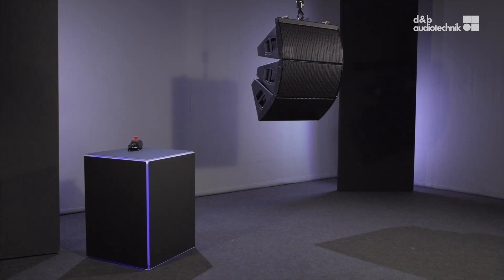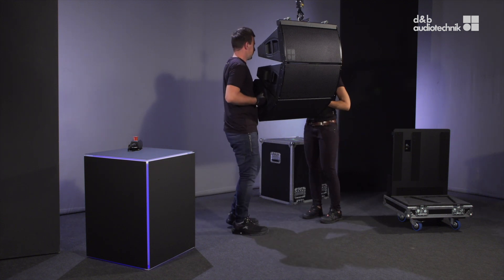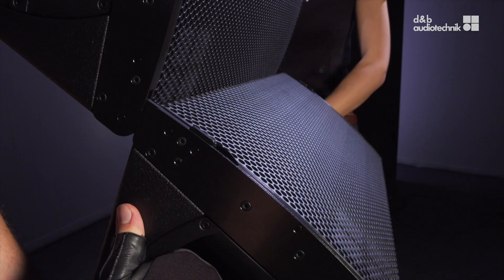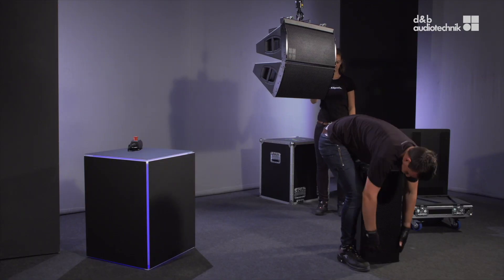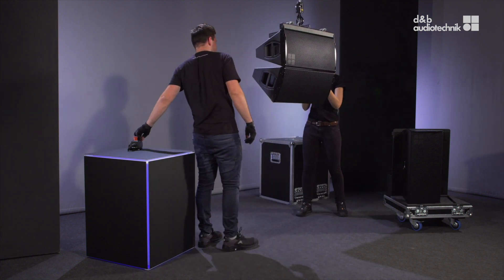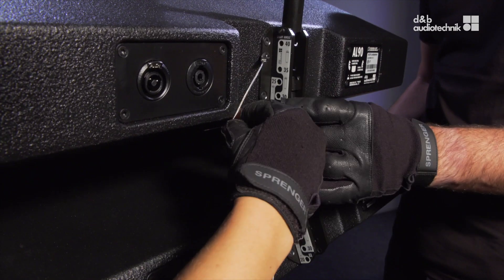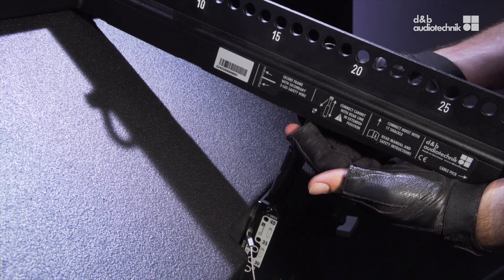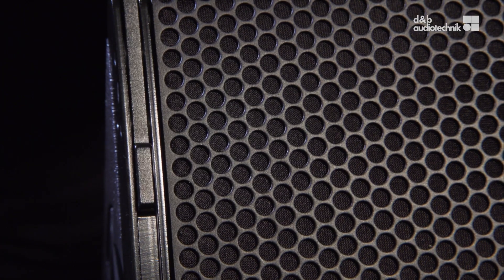A-Series rigging tutorial. 4. AL60/AL90 vertical de-rigging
This video will be explaining the quickest and the safest method of de-rigging A-series loudspeakers in vertical rigging mode. All the d&b mounting/rigging mechanical accessories adhere to the BGV C1 safety standard. The rigging process is a part of the d&b System reality.